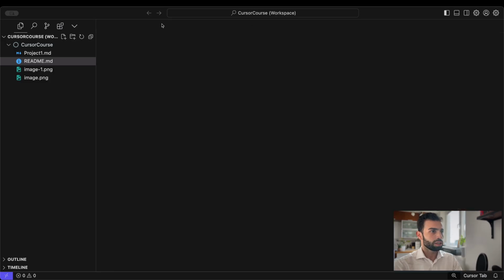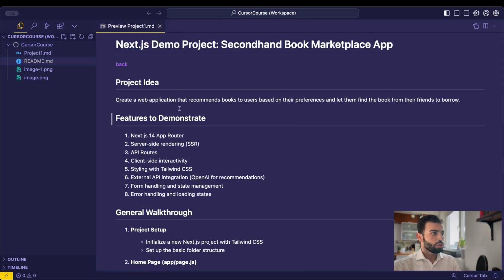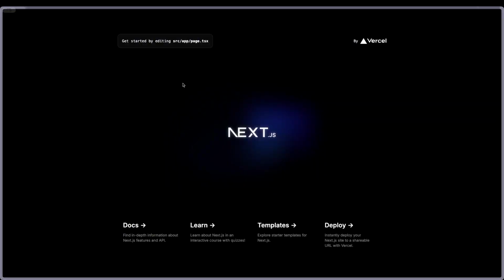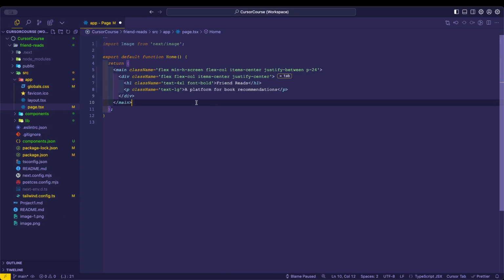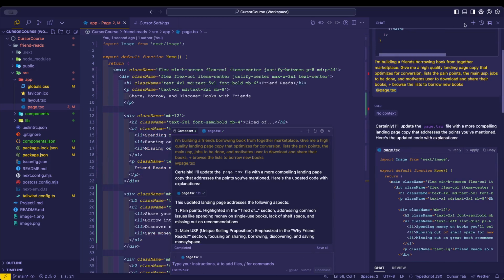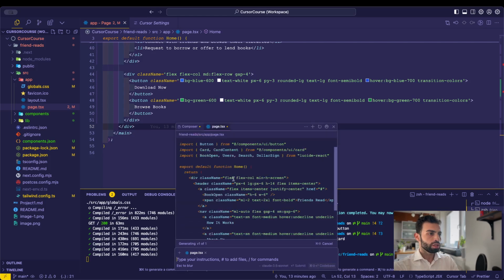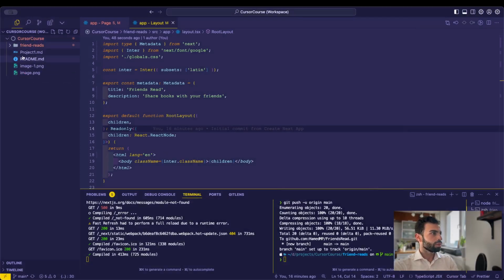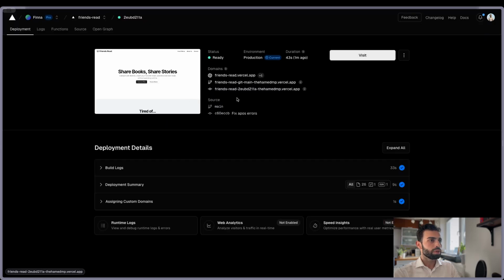Cursor Tutorial for non-technical people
Learn how to use Cursor to build a landing page for your startup ideas in 30 minutes of watching + 5 minutes of doing it.

Tools used:
- Cursor
- Shadcn
- Claude 3.5
- v0
- Vercel
- GitHub

to learn more about the technical skills that are needed to build applications using AI.